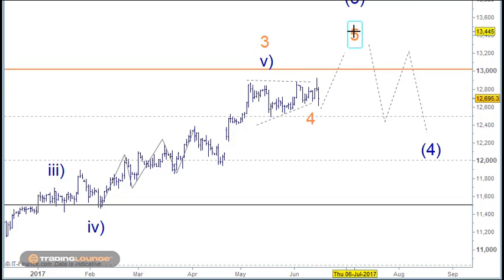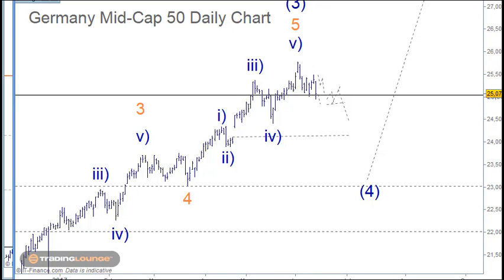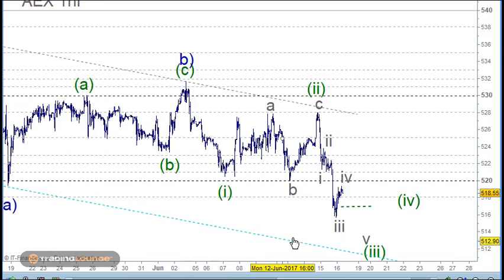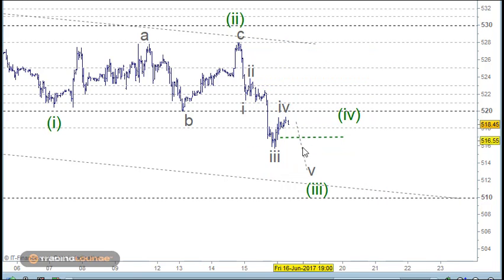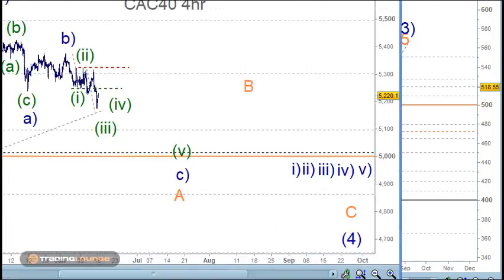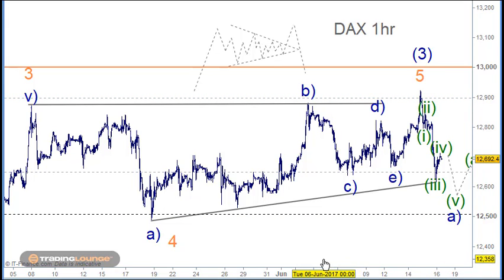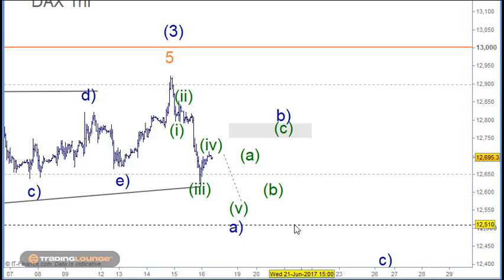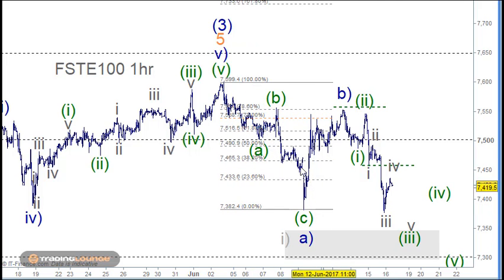DAX UK100 European Indices 16 June 2017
DAX GER30, Germany MID-CAP AEX CAC40 UK100 STOXX50 Elliott Wave and Trading levels analysis. Working the Wave (4) corrective pattern for most market indexes for CFD Trading
"If you are viewing this outside of our TradingLounge website then this is a delayed report for timely updates join the members area."